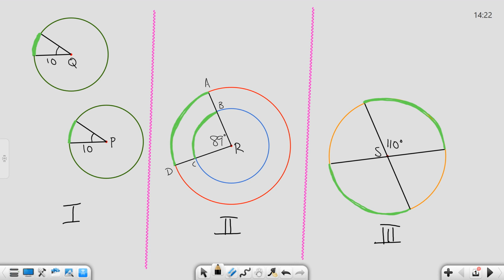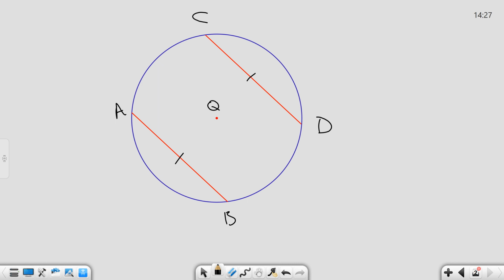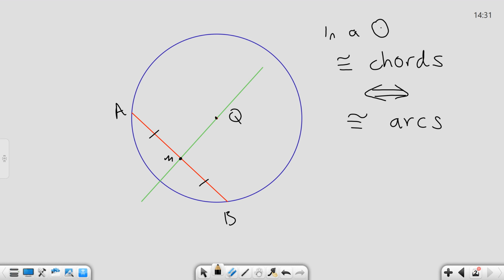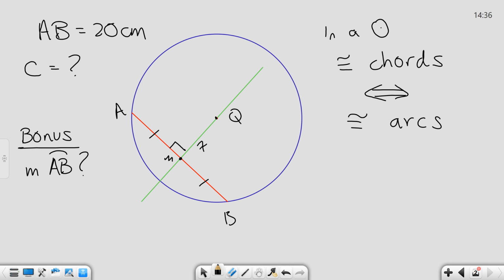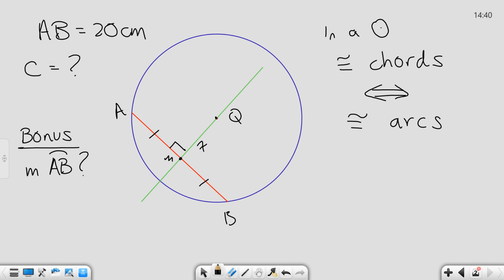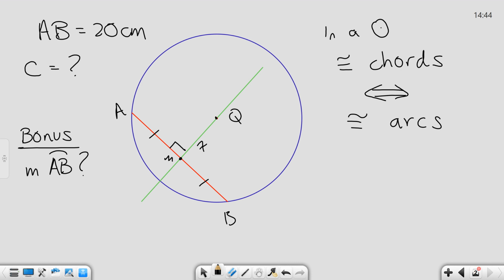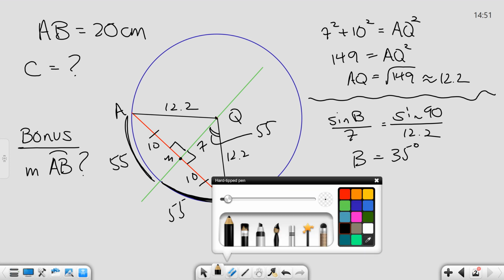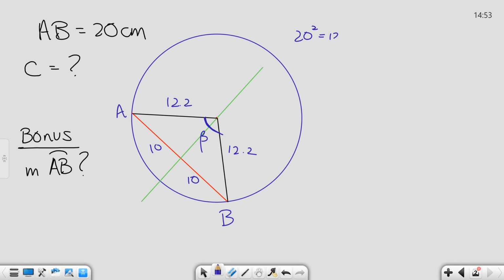Circles and Arcs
How circles and arcs are related.